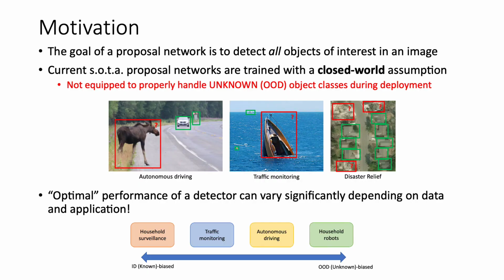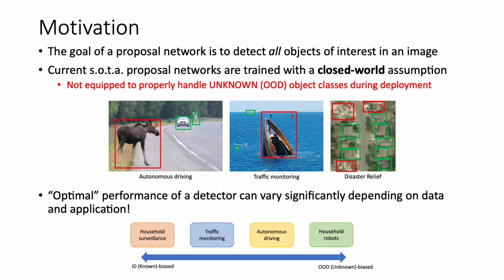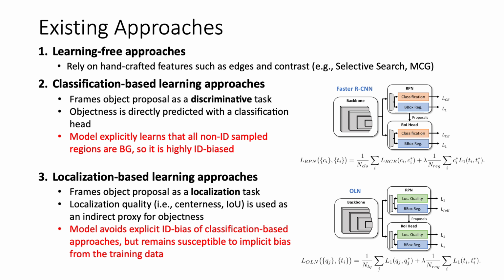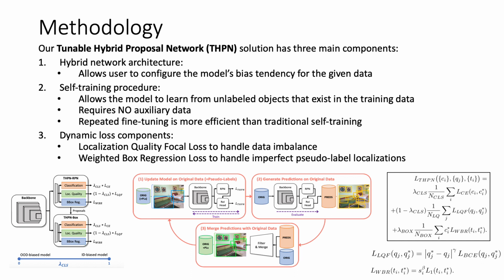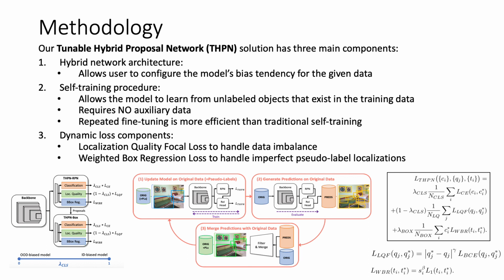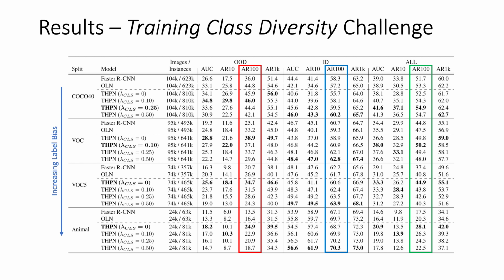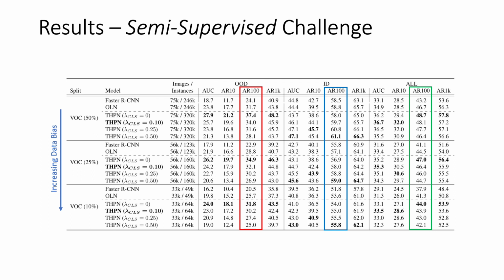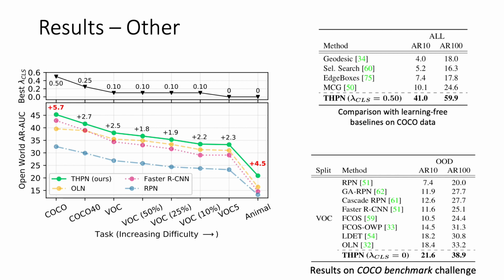Tunable Hybrid Proposal Networks for the Open World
Authors: Matthew Inkawhich; Nathan Inkawhich; Hai Li; Yiran Chen
 Description: Current state-of-the-art object proposal networks are trained with a closed-world assumption, meaning they learn to only detect objects of the training classes. These models fail to provide high recall in open-world environments where important novel objects may be encountered. While a handful of recent works attempt to tackle this problem, they fail to consider that the optimal behavior of a proposal network can vary significantly depending on the data and application. Our goal is to provide a flexible proposal solution that can be easily tuned to suit a variety of open-world settings. To this end, we design a Tunable Hybrid Proposal Network (THPN) that leverages an adjustable hybrid architecture, a novel self-training procedure, and dynamic loss components to optimize the tradeoff between known and unknown object detection performance. To thoroughly evaluate our method, we devise several new challenges which invoke varying degrees of label bias by altering known class diversity and label count. We find that in every task, THPN easily outperforms existing baselines (e.g., RPN, OLN). Our method is also highly data efficient, surpassing baseline recall with a fraction of the labeled data.